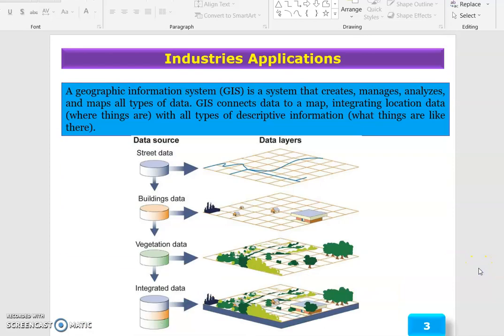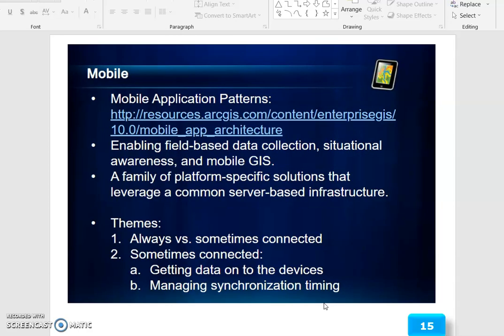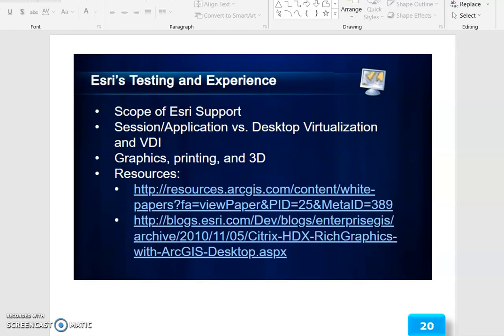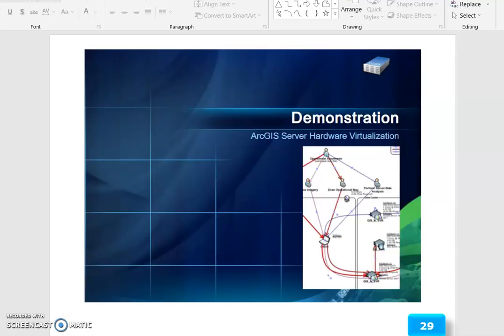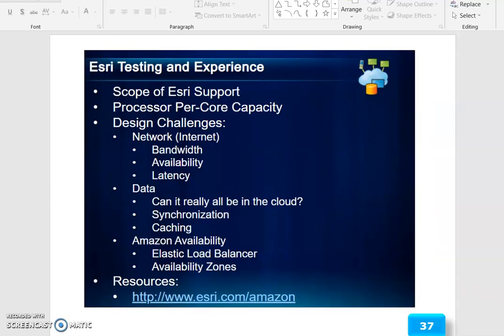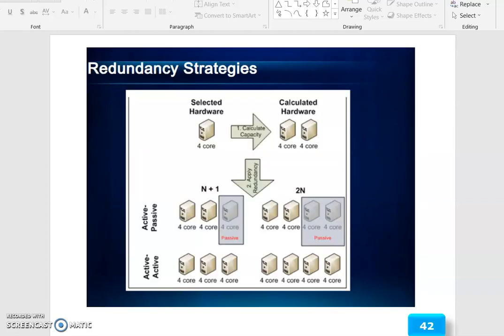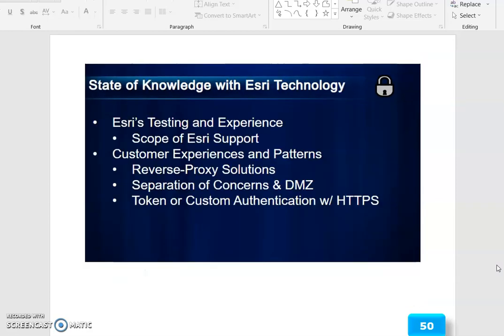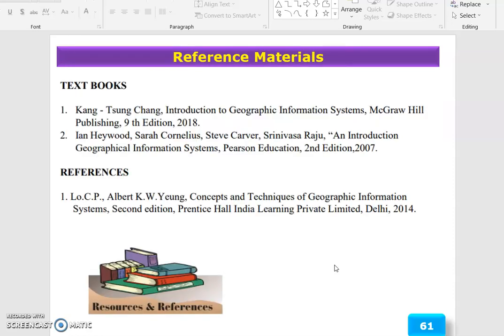5 8 19CE513 Unit V Enterprise Vs Desktop GIS